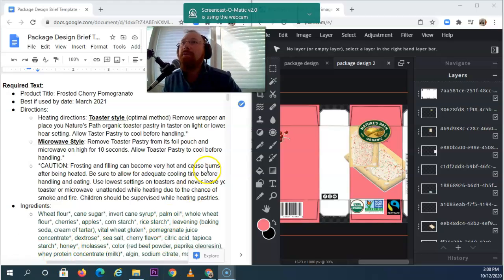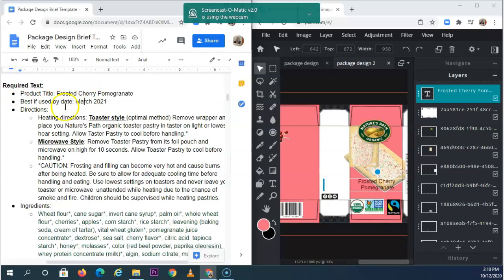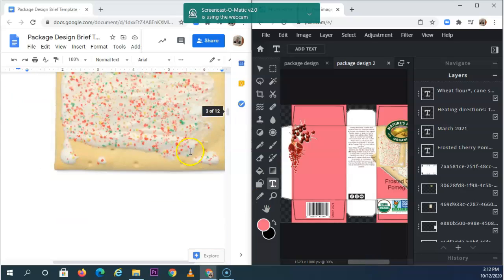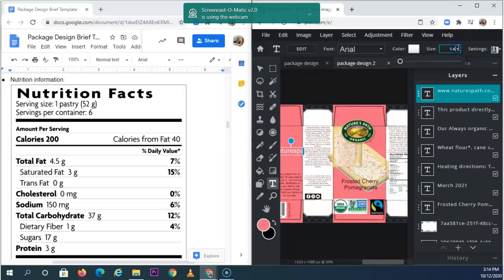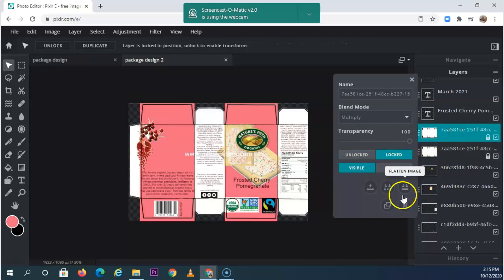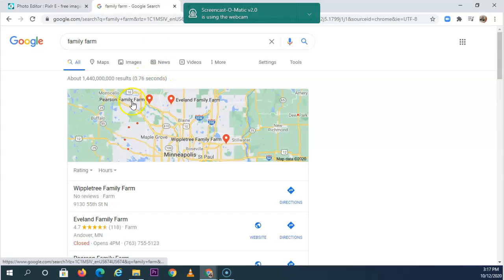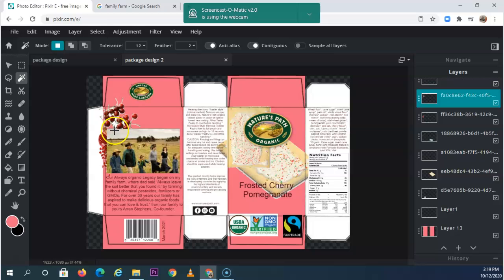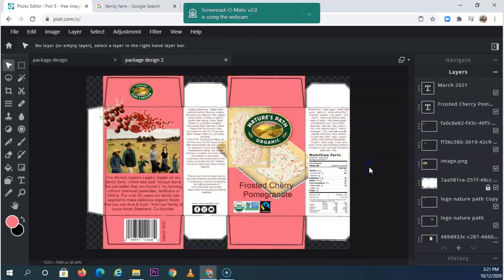Package design tut 2